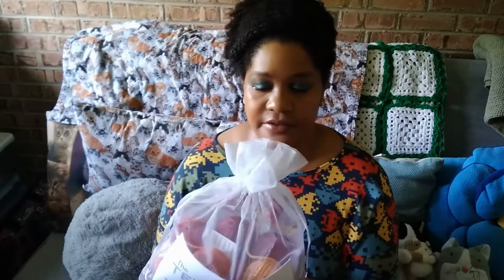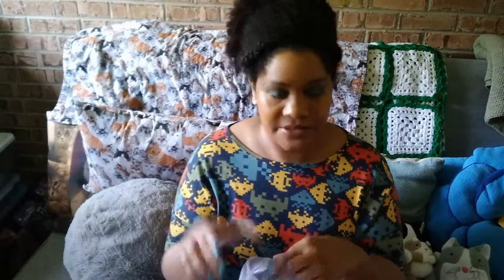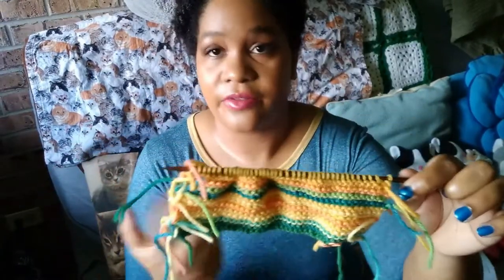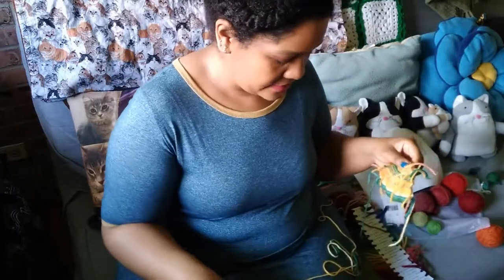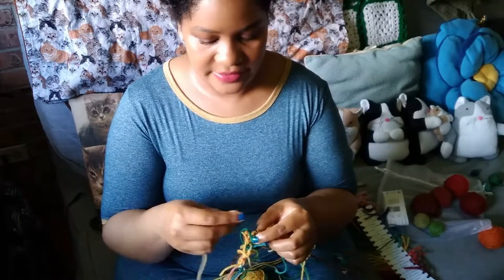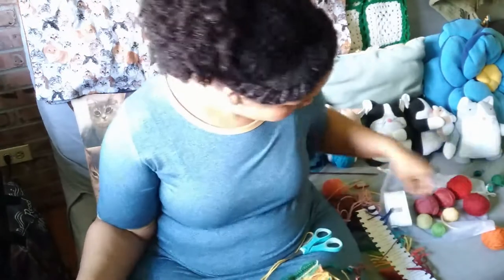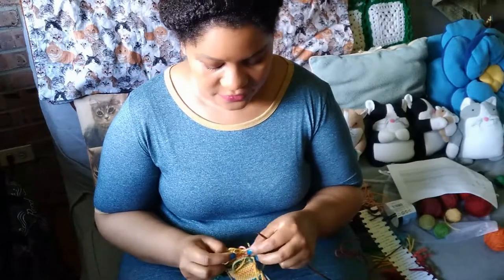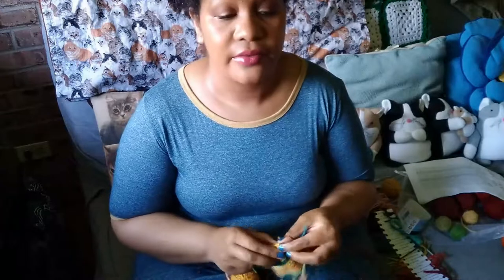Tempestry Project - Knit with Me, Early Stages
Hi all! I am working on a Tempestry to give as an anniversary gift. This video explains my struggles and triumphs as I figure out how to start this piece. Let's knit!

Tempestry Project Etsy store